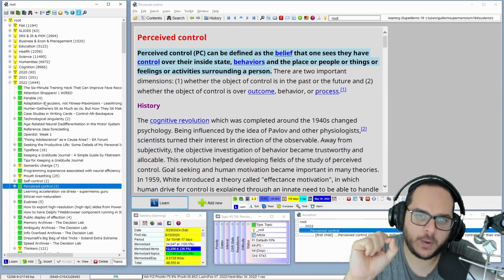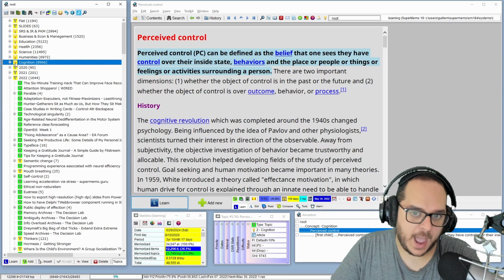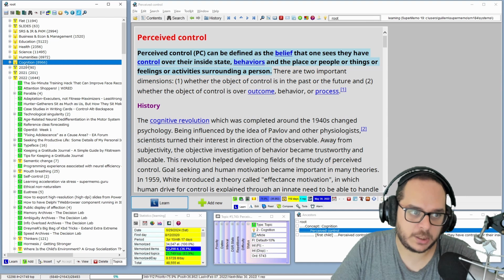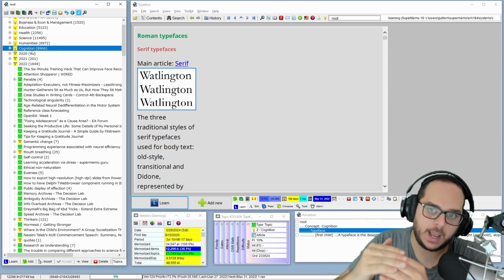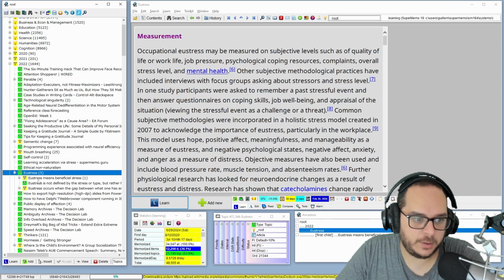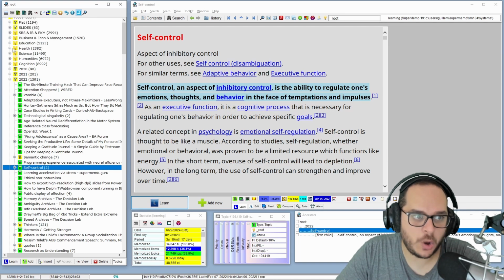Tip for Organizing Your Supermemo Knowledge Tree More Efficiently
Incremental greetings! Here's a quick tip for organizing your Supermemo knowledge tree more efficiently. Learn how to move collapsed elements without expanding them, saving you time and effort. Perfect for large knowledge bases! Tune in for more practical tips and see you incrementally!